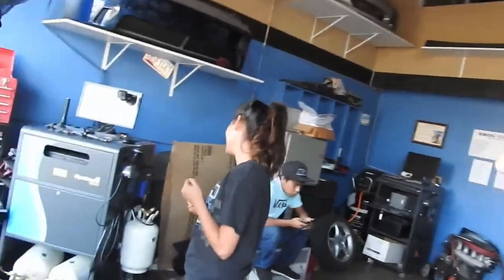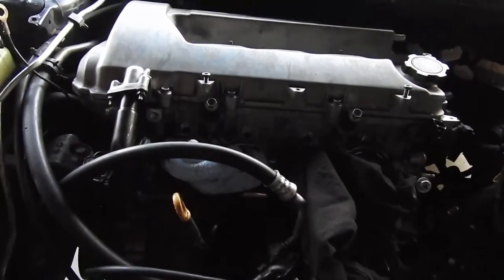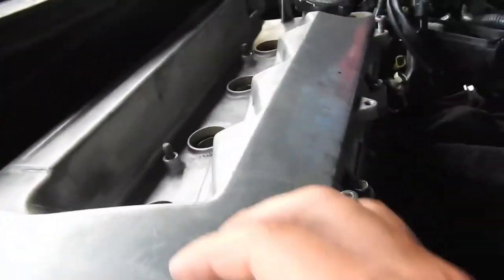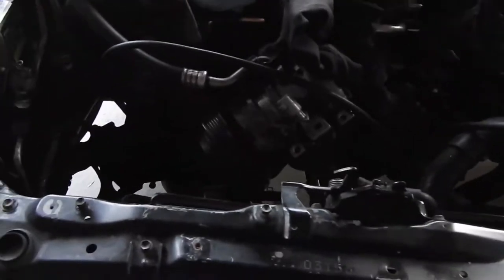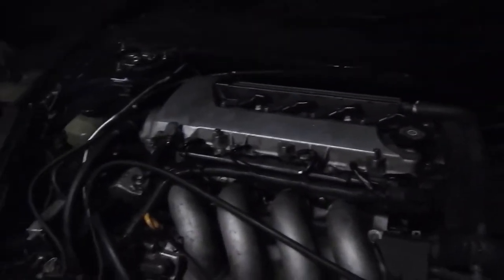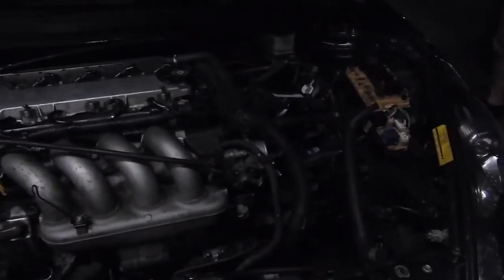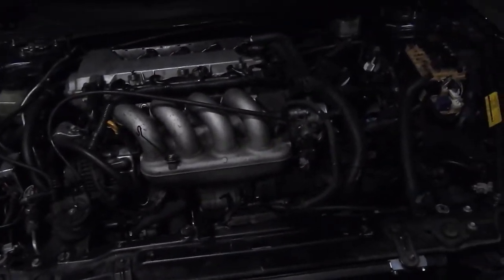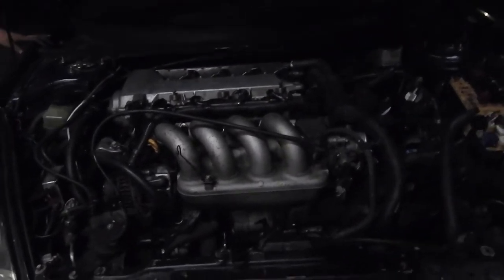Checking If I Have Metal Shaving In My Motor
Took of my headers, spark plug off to see if I got metal shaving in my motor. Then put the motor together